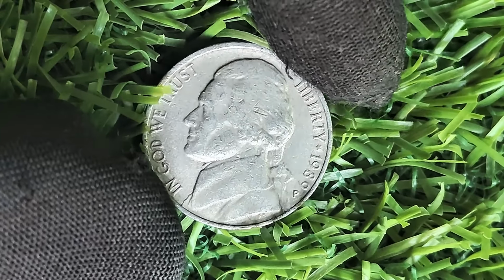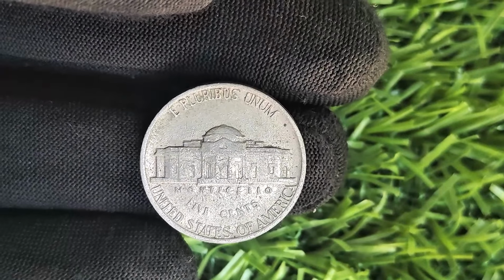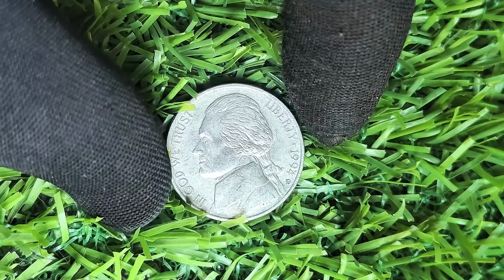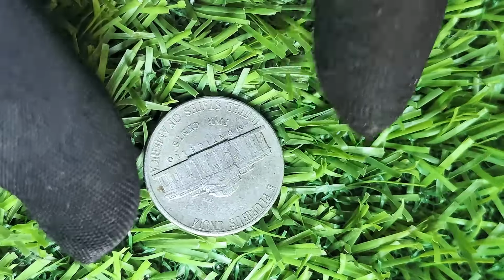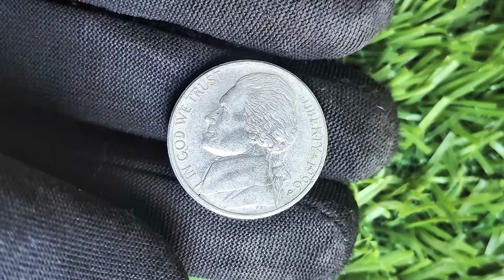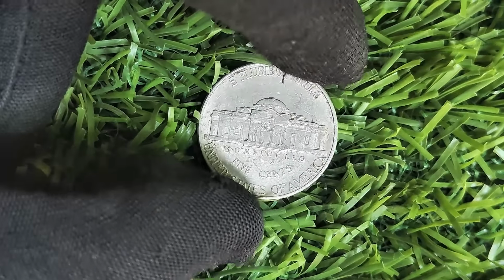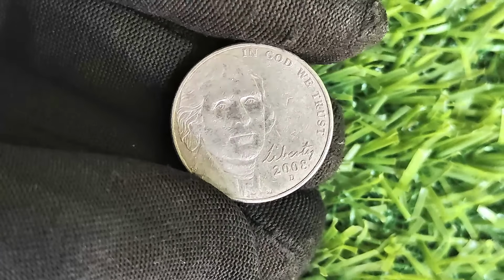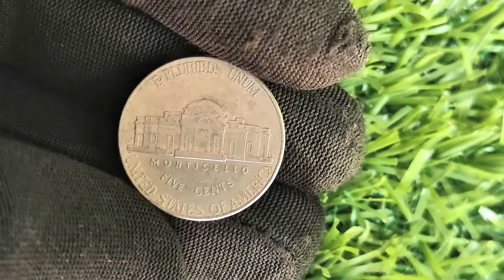The most valuable Jefferson Nickels to add to your coin collection.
I'm a passionate US coin buyer, sharing tips, tricks, and insights for collectors and enthusiasts. Join me to explore history and treasure hidden in American coins!Discover the rarest and most valuable Jefferson Nickels that every coin collector needs to know about! Find out which coins could be worth a fortune and learn tips for spotting these hidden treasures.
Jefferson nickels value
Coin collecting Jefferson nickels
Nickel coin collection
Rare nickel coins
Most valuable nickels
Rare US nickels
Collectible Jefferson nickels
Old Jefferson nickels
1942 silver nickel
1943 P nickel value
1945 D nickel
1950 D Jefferson nickel
1938 D Jefferson nickel
Key date Jefferson nickels
1942 D over horizontal D
War nickels value
1954 S Jefferson nickel
1939 D nickel
Value and Worth
How to value Jefferson nickels
Rare nickel coins worth money
Valuable wartime nickels
Jefferson nickels worth collecting
What Jefferson nickels are valuable?
Coin values Jefferson nickels
High-grade Jefferson nickels
Grading Jefferson nickels
Jefferson nickels error coins
Nickel coin prices
How to collect Jefferson nickels
Rare nickels for beginners
Jefferson nickel collection guide
Coin hunting for nickels
Tips for finding rare nickels
Jefferson nickel series explained
How to spot valuable nickels
Mint marks on Jefferson nickels
Coin roll hunting nickels
Coin grading explained
Error Coins and Varieties
Jefferson nickel errors
Doubled die Jefferson nickels
Off-center Jefferson nickels
Jefferson nickel minting errors
1942 D nickel error
1950 D over D nickel
1943 P double eye error
Clipped planchet nickel
Die cracks on Jefferson nickels
Rare die varieties nickels
Historical Context
History of Jefferson nickels
Wartime nickels explained
Silver nickels during WWII
Early Jefferson nickel designs
Jefferson nickels by year
Minting history of Jefferson nickels
Jefferson nickel composition changes
Evolution of nickel designs
20th-century nickel coins
Collectors and Resources
Best Jefferson nickel books
Tools for coin collecting
How to store valuable nickels
Jefferson nickel albums
Protecting Jefferson nickels
Top Jefferson nickel resources
Beginner’s guide to coin collecting
Expert tips on Jefferson nickels
Coin collecting for kids
Why collect Jefferson nickels?
Auctions and Market Trends
Jefferson nickels in auctions
Recent sales of rare nickels
Valuable nickels at auctions
Jefferson nickel price trends
Where to sell Jefferson nickels
How to buy rare nickels
Nickel coin market analysis
Top Jefferson nickel auctions
Grading trends for Jefferson nickels
Rare nickel coins to watc
Fun facts about Jefferson nickels
Top 10 valuable nickels
Rarest nickels of all time
How to find valuable nickels
Hidden treasures in nickel rolls
Old nickels worth big money
Popular Jefferson nickel designs
Common vs. rare Jefferson nickels
Best Jefferson nickels of the 20th century
Finding Jefferson nickels in change
Rare coins 2024
Nickels worth saving in 2024
Valuable coins 2024
Collecting trends for nickels
Jefferson nickel grading tips
Coin roll hunting tips 2024
Best nickel coins to collect 2024
Jefferson nickel key dates list
Silver nickels worth collecting
Discovering rare nickels